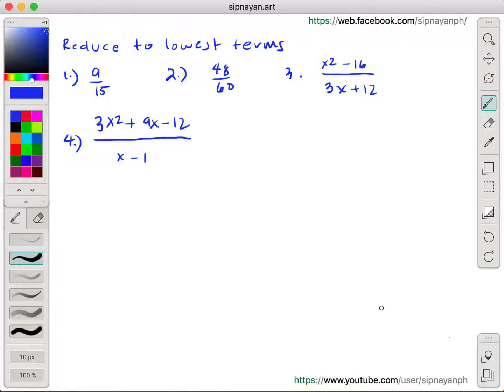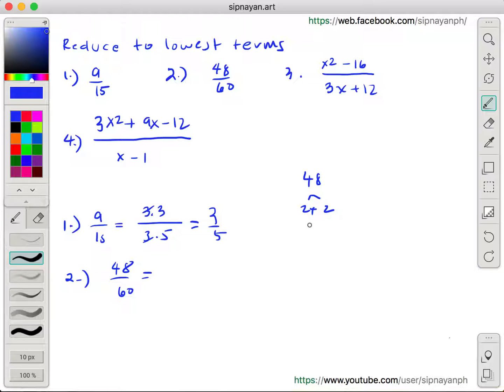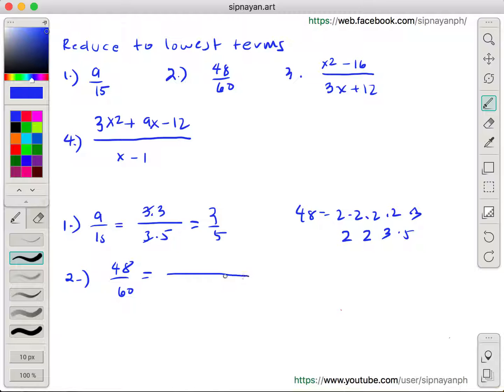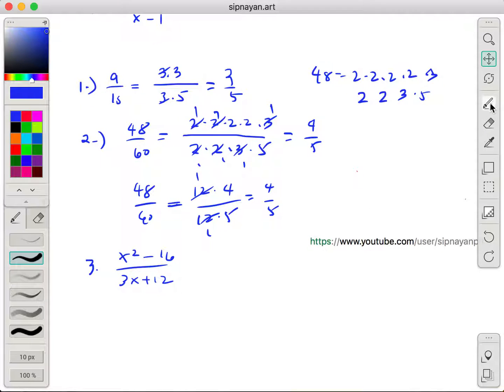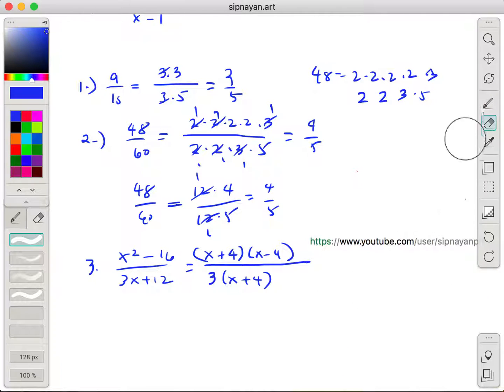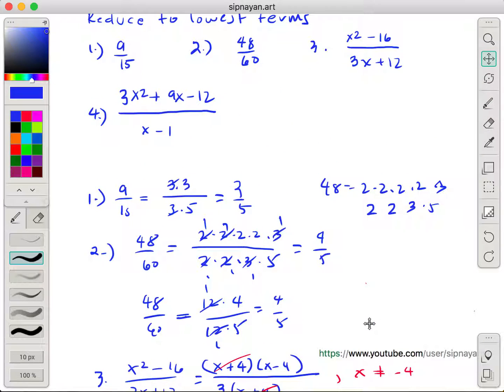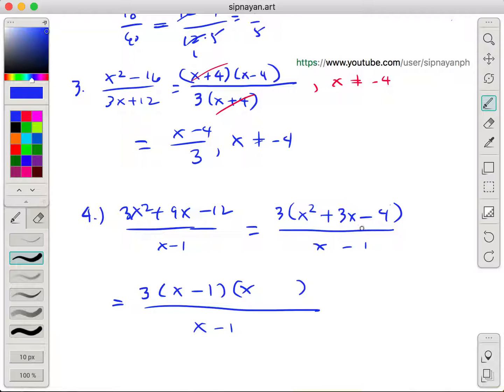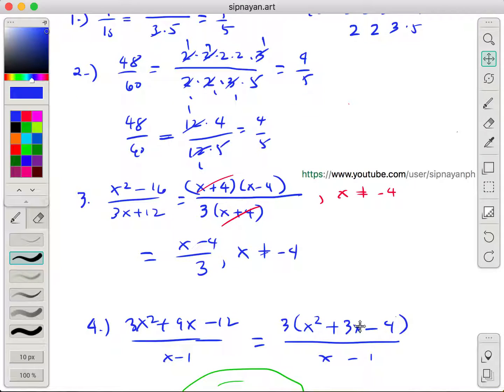REX06 Reducing Rational Expressions to Lowest Terms Part 2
In this video, we continue learning how to reduce rational expressions to lowest terms.